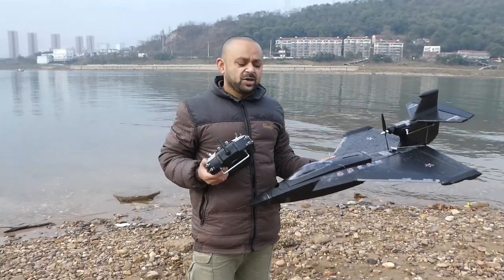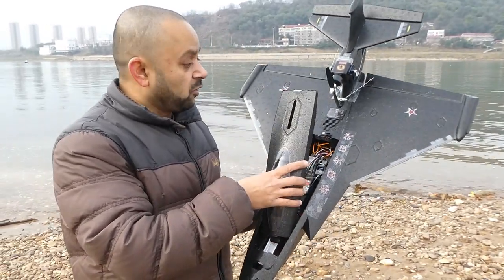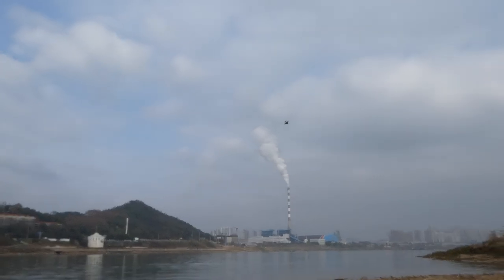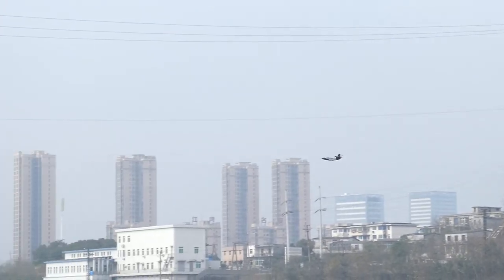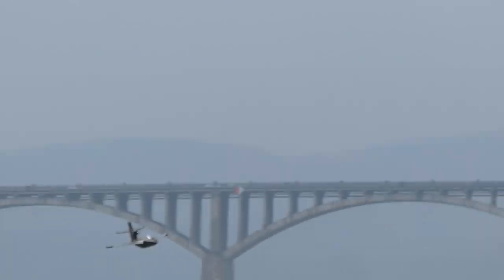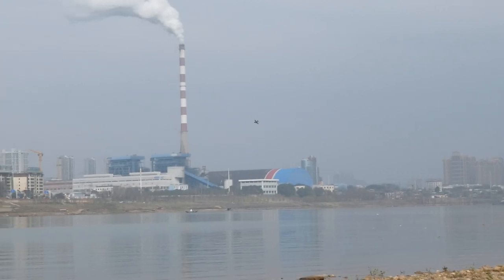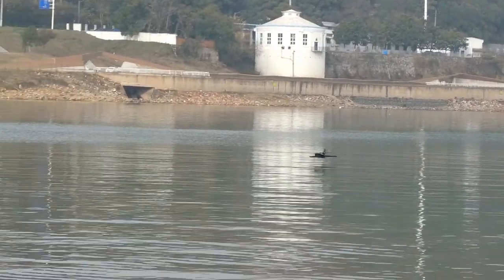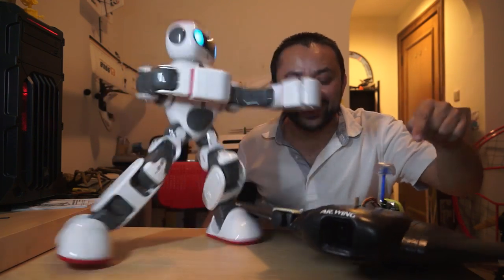J11 Float Plane Sea Plane Floating Jet Water Jet With Futaba Radio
J11 Float Plane, Sea Plane comes as a complete RTF bundle. You have everything in the box to make it fly off the water. With its built in stabilization system that offers auto return to home by installing GPS (Optional not sold together), and rock solid flight stabilization. It flies absolutely great right out of box without having to do any additional setup. Its very beginner friendly with its built in flight stabilization system and offers plenty of flight time on single 3S 1500mAh battery. Enjoy the full flight review from river. Today I have changed the radio with my Personal Favorite Futaba 14SG and flew the plane again. It was very easy to setup and it flew superb as usual.